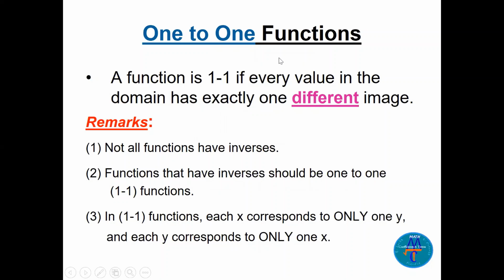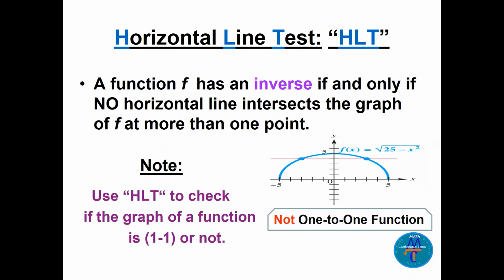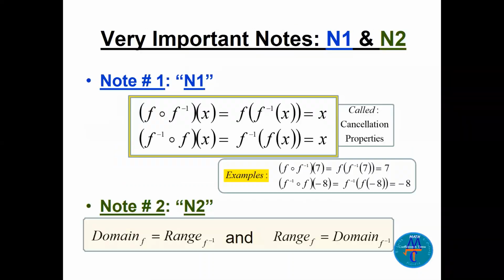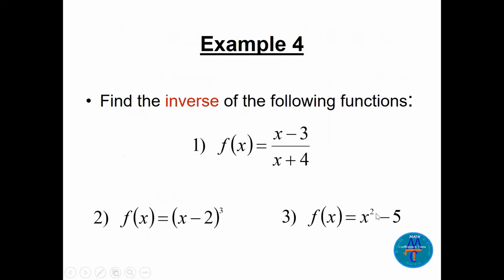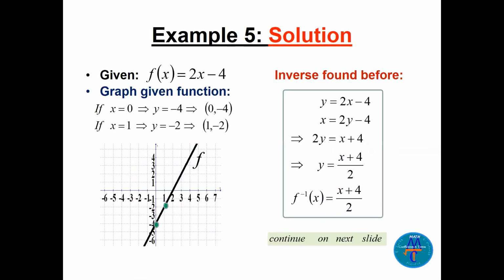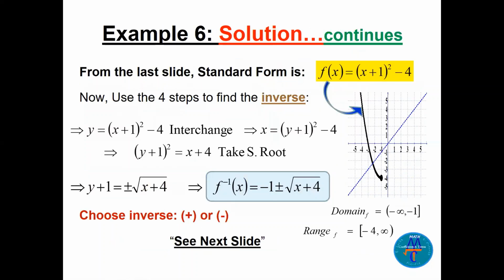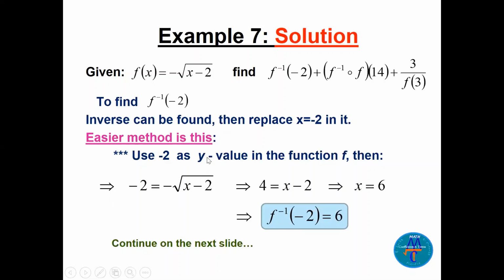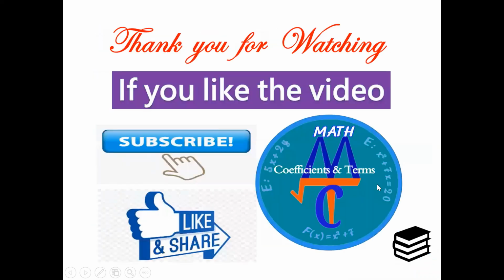Pre-Calc Course, Lec # 1 (Inverse Functions)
This is Lecture # 1 of the new series of videos called "Pre-Calculus Course". This lecture explains the definition of the inverse function, and how to find the inverse of several one-to-one functions. At the end of each Pre-Calculus lecture, you find some (Old Exams Questions) to check your knowledge and practice more on that topic.